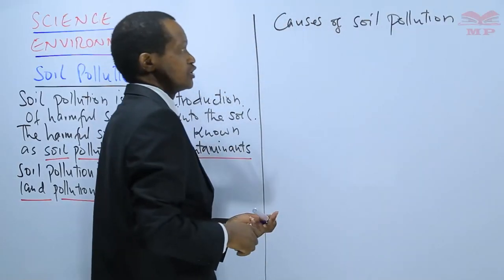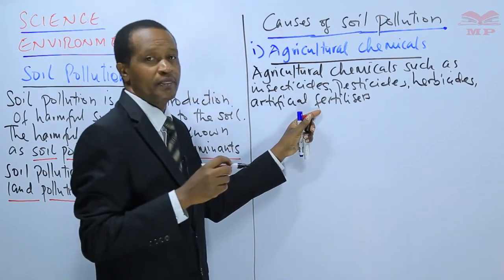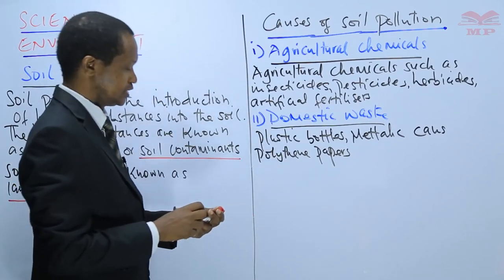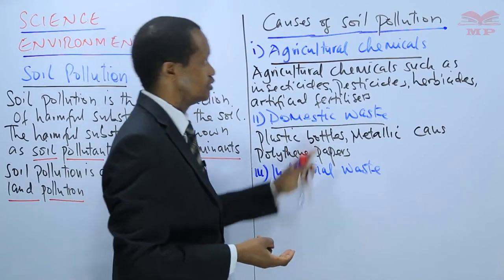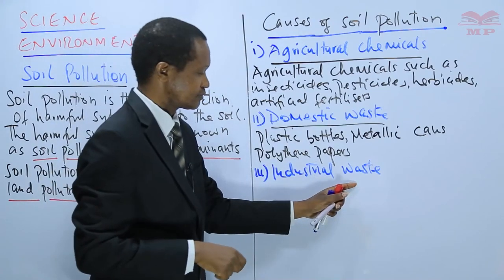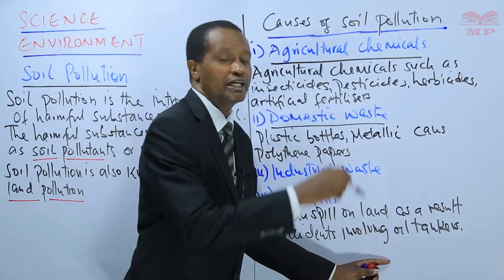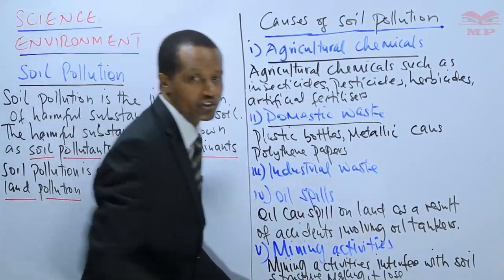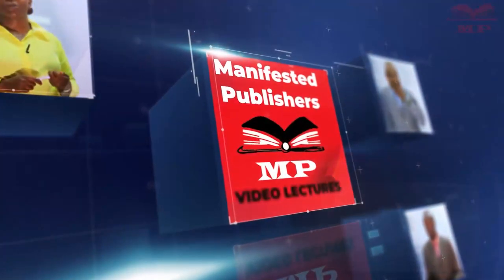causes of soil pollution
Login @ for Primary and secondary school online Tuition.